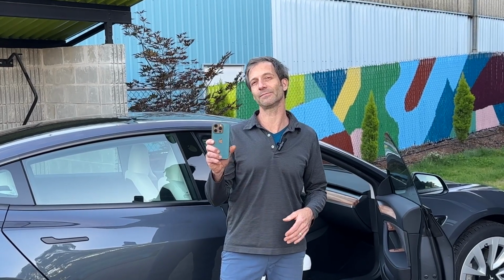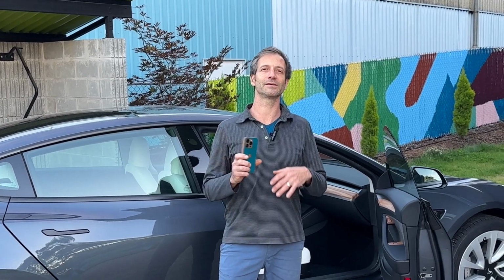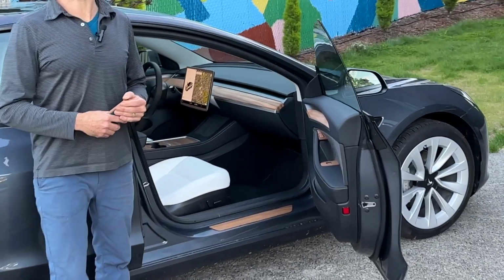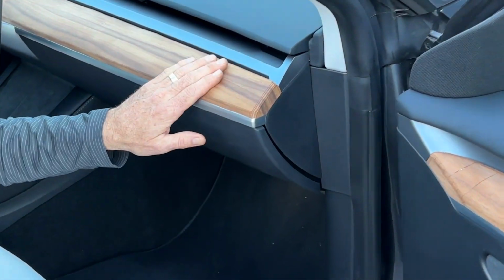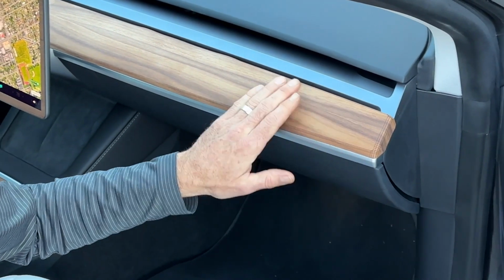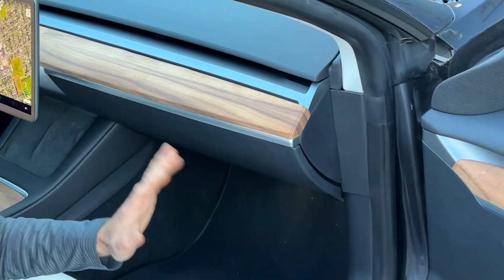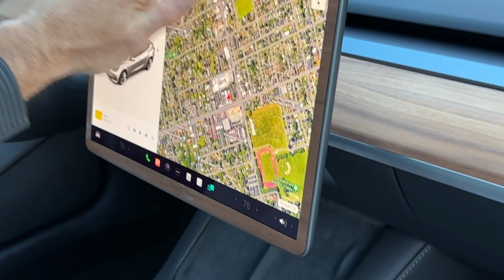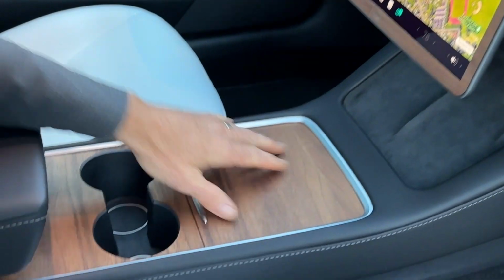Toast Introduces Custom Real Wood Tesla Interior Kit!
Toast’s handcrafted, real wood interior kits bring incomparable luxury to your Tesla cockpit.

Naturally stunning, durable, and water-resistant, Toast's adhesive Tesla accessories are built to deliver exceptional performance, longevity, and a rich aesthetic experience.  Each Toast panel was carefully designed for an exact fit to each model’s precise specs and with ease of installation top of mind.

Our subtly geometric style complements the Tesla Model 3’s fluid contours and modern aesthetic, while our stunning natural materials give the minimalist cockpit welcome warmth.  The immaculate precision of our laser-cut detailing ensures that each panel seamlessly integrates into the cabin as if it had always been there. These luxe touches make your daily drives into rewarding experiences.

Assemble your own kit from our array of choices or opt for the complete interior package at a special bundle price.